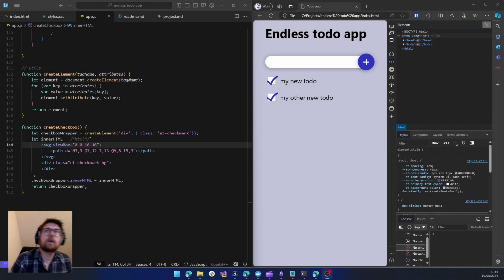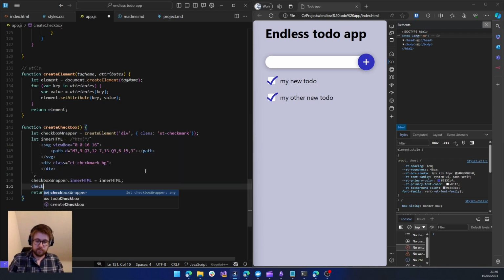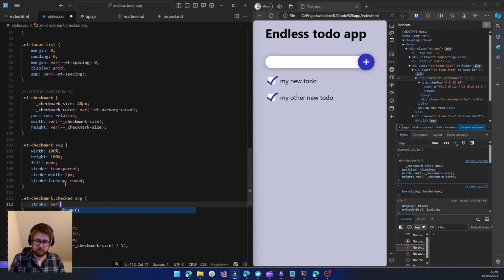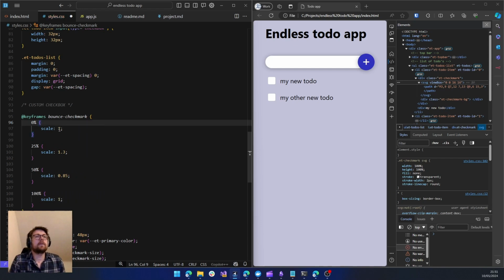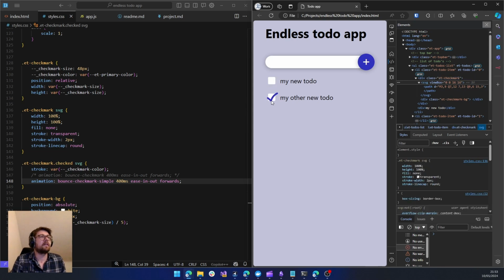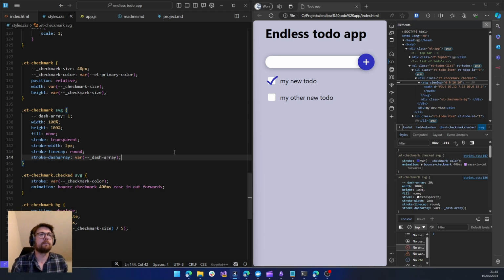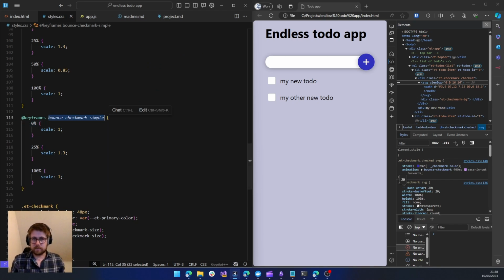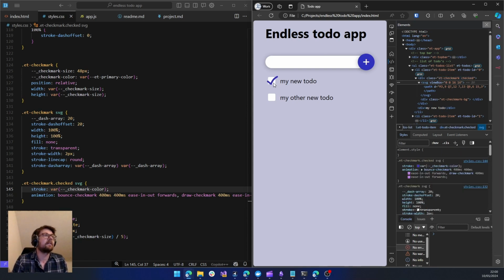The endless TODO app - Episode 8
Let's build a todo app, but there's a catch, we only use native vanilla web technologies (no packages, no frameworks, no ai generated code,...)
We build upon our custom checkbox, we add toggle functionality, and some smooth check animations!

**rules**:

no frameworks,
no libraries,
no packages,
no copilot,